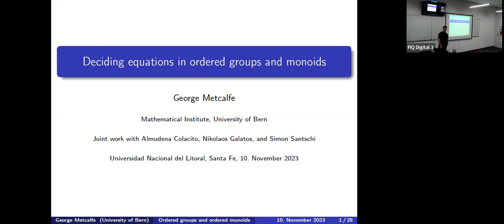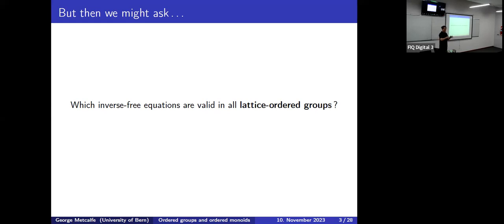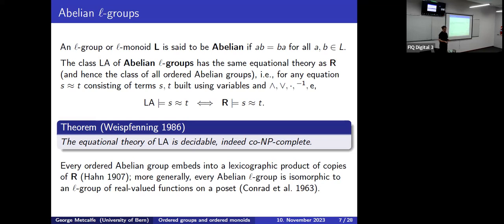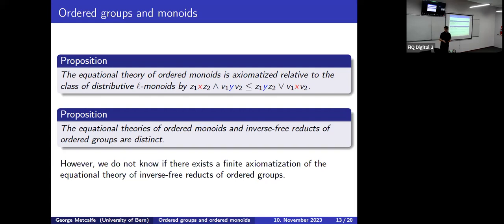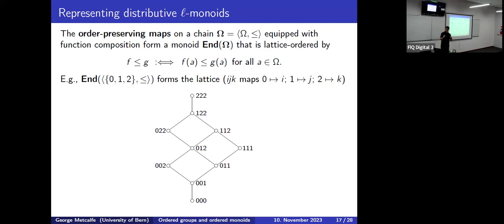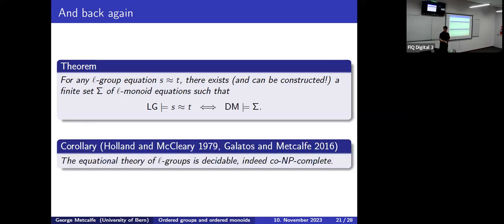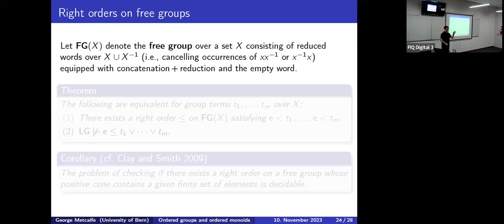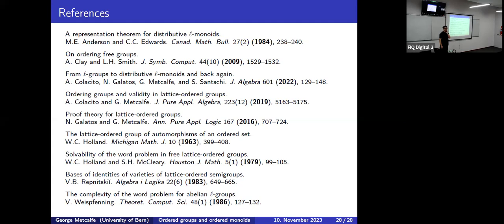Charla: Deciding equations in ordered groups and ordered monoids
Estuvo a cargo de George Metcalfe de la University of Bern, Suiza.
Fue en el marco del Coloquio del Departamento de Matemática de FIQ - UNL.